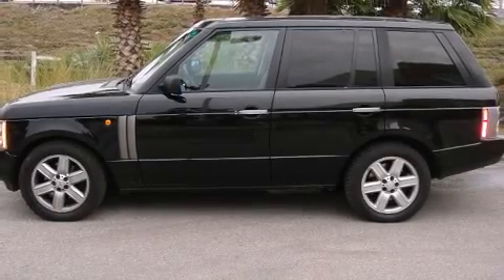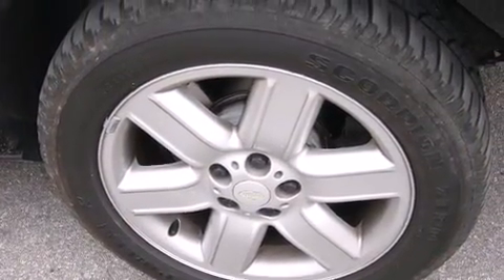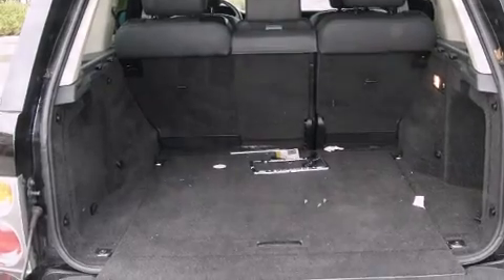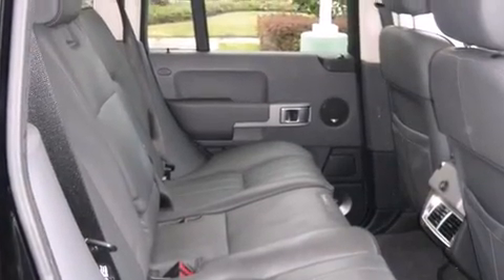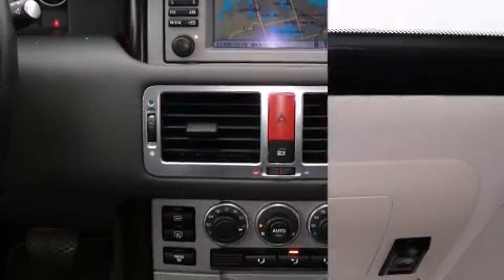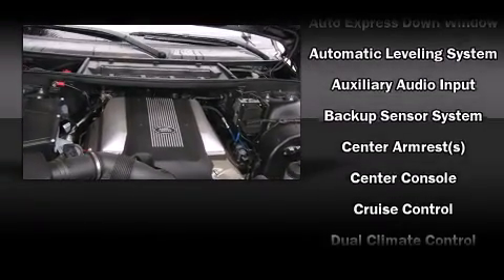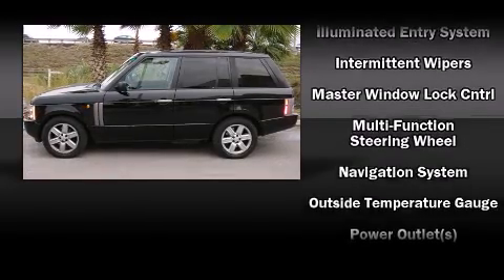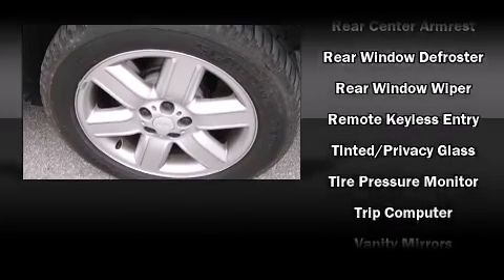2004 Land Rover Range Rover HSE in Orlando, FL 32810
199 South Lake Destiny Dr

You're going to love the 2004 Land Rover Range Rover. With fewer than 35,000 miles on the odometer, this 4 door sport utility vehicle prioritizes comfort, safety and convenience. It features four-wheel drive capabilities, a durable automatic transmission, and a powerful 8 cylinder engine. A wealth of standard features means that you no longer have to sacrifice. Like leather upholstery, speed sensitive wipers, automatic dimming door mirrors, power front seats, a headlight cleaning system, rear parking sensors, a trailer hitch, and seat memory. Everything is where it ought to be, from the dashboard controls to the door locks and window controls. For drivers who enjoy the natural environment, a power moonroof allows an infusion of fresh air. Enjoy your favorite music via the stereo system, which includes a CD player with AM/FM radio, a cassette player, steering wheel mounted audio controls, and 15 speakers, providing excellent sound throughout the cabin. Passengers are protected by various safety and security features, including: dual front impact airbags, front SIDE impact airbags, traction control, brake assist, a security system, and 4 wheel disc brakes with ABS. For added security, dynamic Stability Control supplements the drivetrain. Our experienced sales staff is eager to share its knowledge and enthusiasm with you. They'll work with you to find the right vehicle at a price you can afford. We are here to help you.